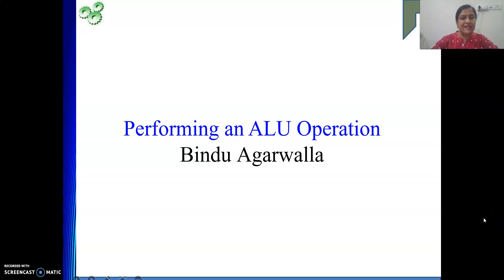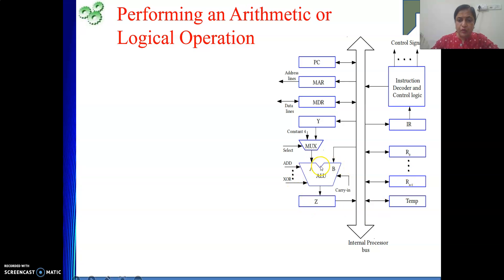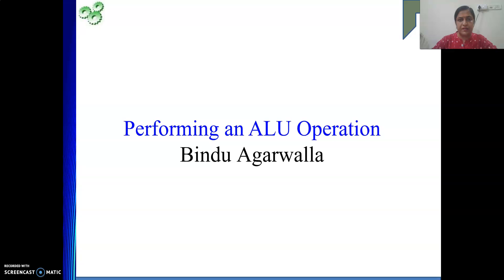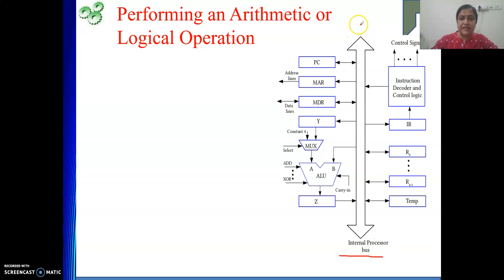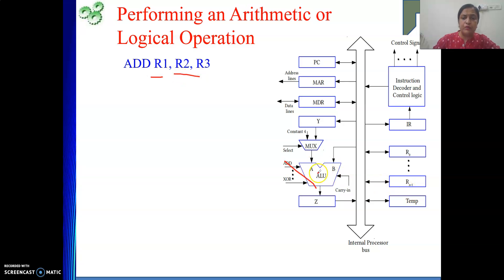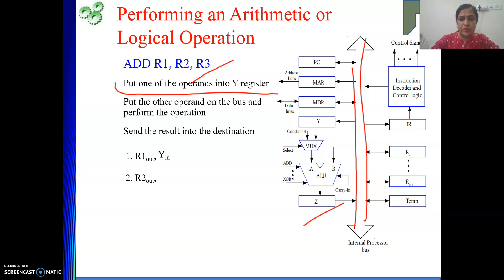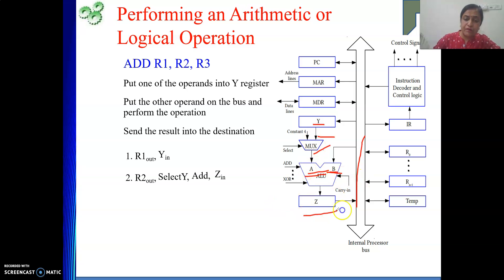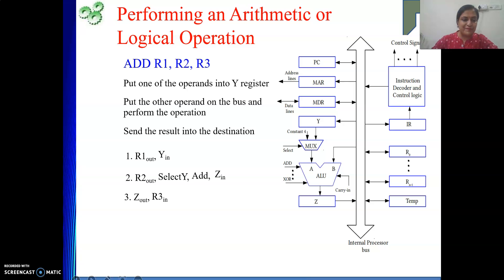Arithmetic and Logical Unit (ALU) Operation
This video explains the Arithmetic and Logical Unit (ALU) Operation